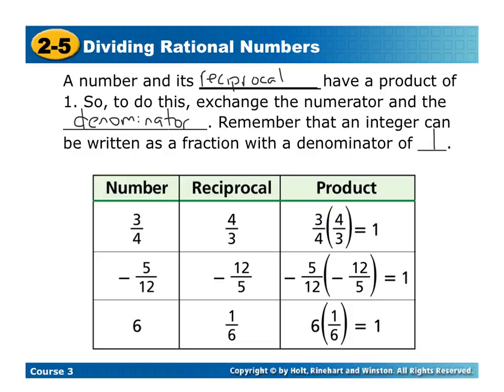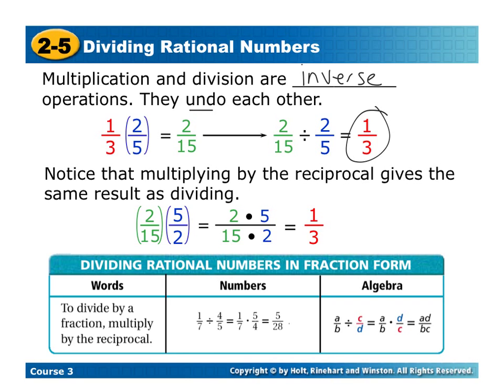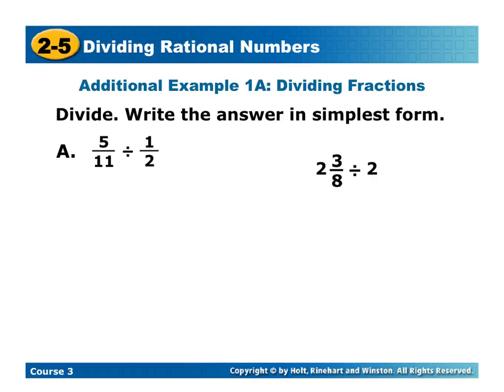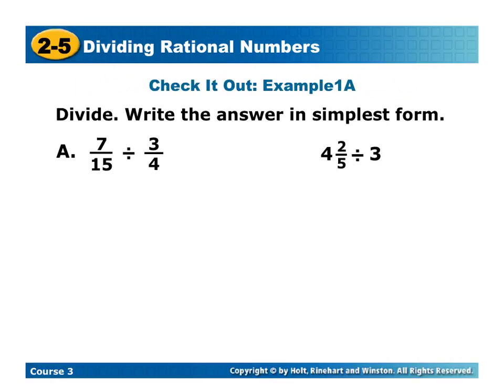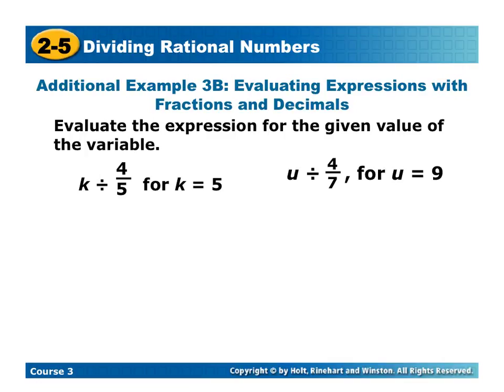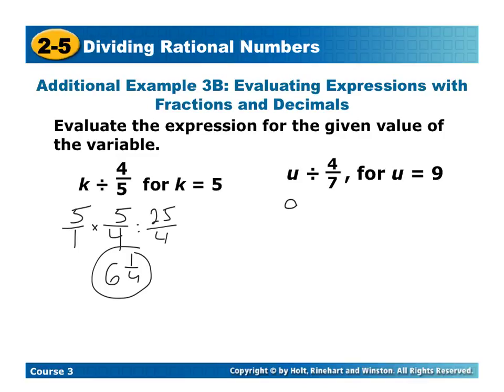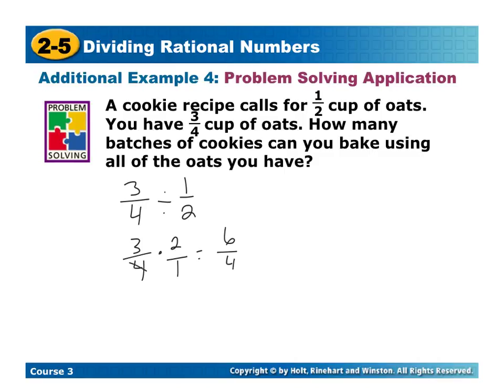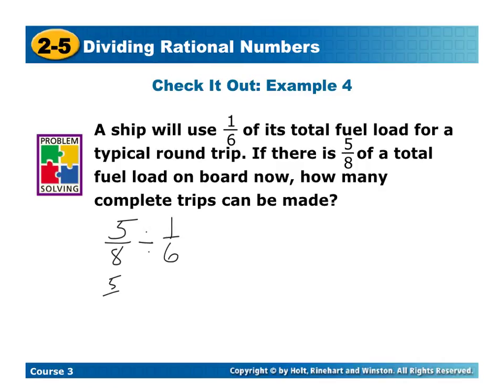PreAlg Dividing Fractions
Intro to dividing by fractions.